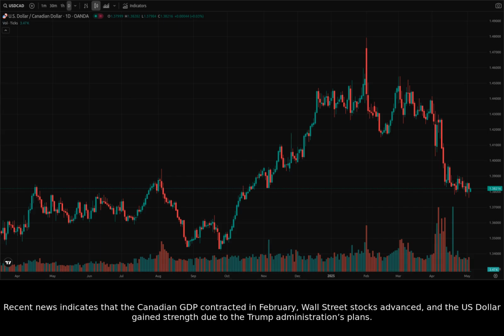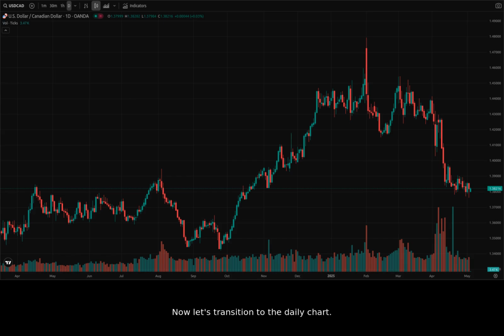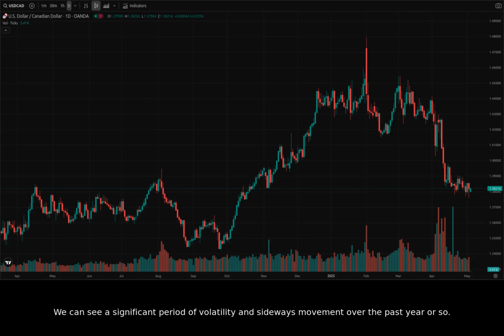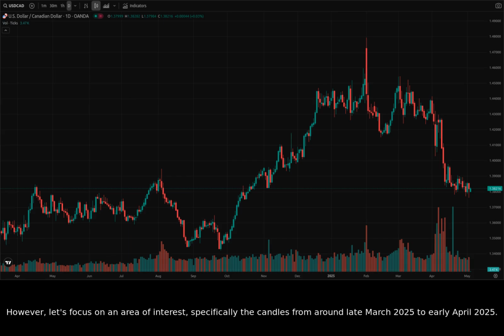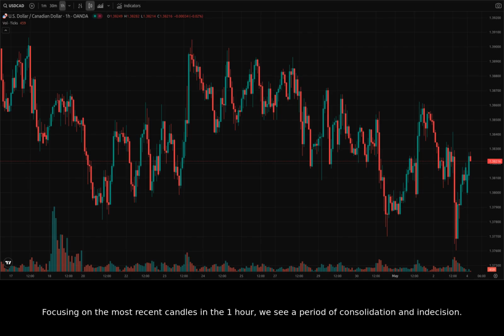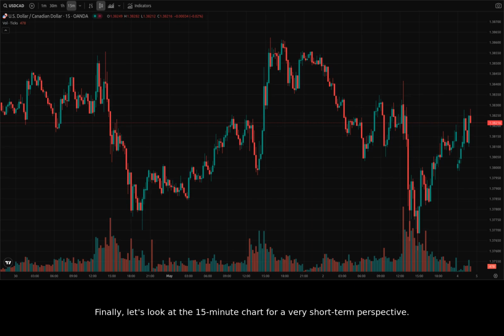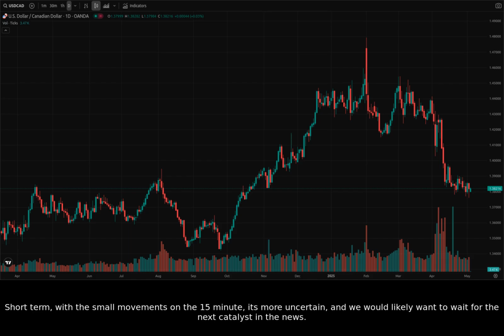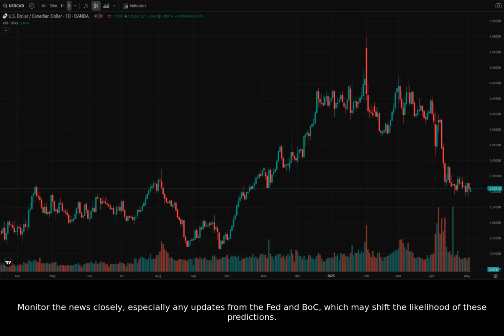USDCAD News & Chart Analysis: Are Bulls Back? - May 04, 2025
Welcome to Explain The Charts! Today, May 4, 2025, we're diving deep into the USDCAD, examining recent news and events, and correlating them with its candlestick chart patterns. We will decipher trends, potential reversals, and crucial price levels. Is the Canadian dollar set to rise, or will the US dollar maintain its dominance? We'll scrutinize recent economic data releases from both the US and Canada, focusing on how these announcements have impacted the currency pair. We'll also analyze key technical indicators and chart patterns to provide short-term and long-term predictions. Get ready for an insightful session that could inform your trading decisions!  By the end of this video, you will understand key price levels to watch for, potential support and resistance zones, and what news events could trigger significant price swings. Let's explore what the charts and the news are telling us about USDCAD!